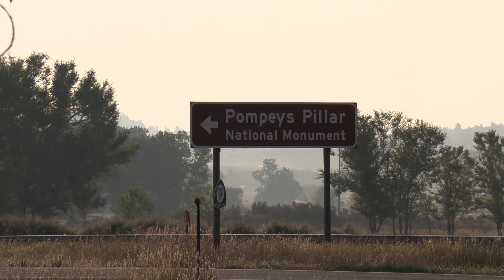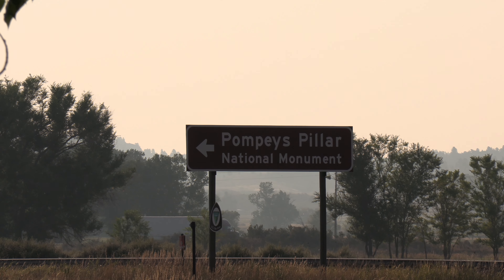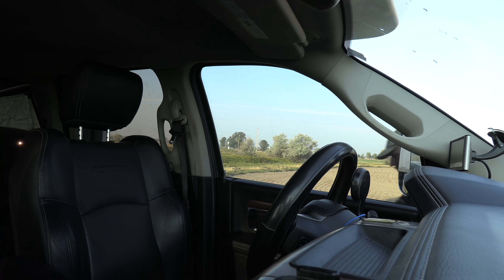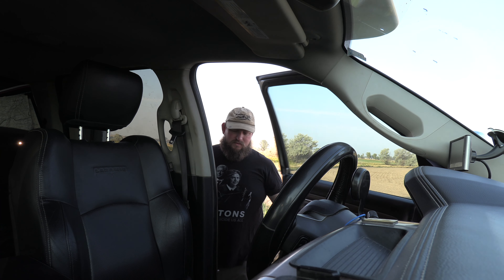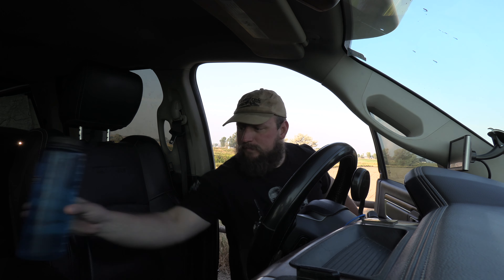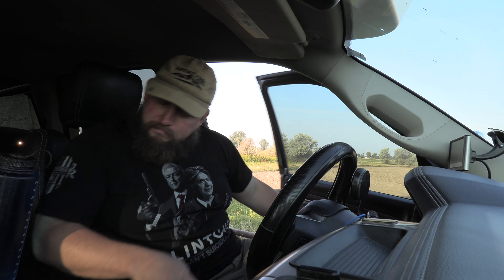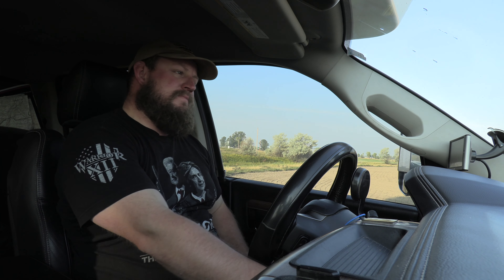Behold North Dakota's splendor! Will I survive this dangerous expedition? | Northern Lite | vanlife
Heading over to Minnesota for a bit of work..but getting over there requires traveling through the most extreme state in our union:  NORTH DAKOTA!  Watch in glorious 4k as I attempt to travel hundreds of miles through the forbidden land and try to not succumb to the greatest danger North Dakota presents:  mind melting monotony.   Do not be fooled, this state harbors many hidden gems, none of which you will not see during this captivating and enthralling video.  Step aside, Kubrick and Tarantino, it is my time to shine!